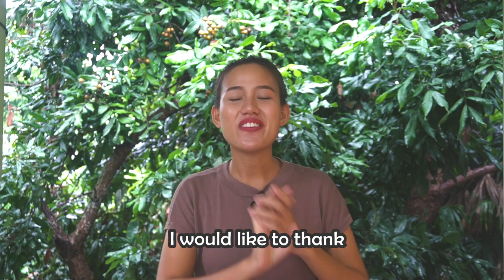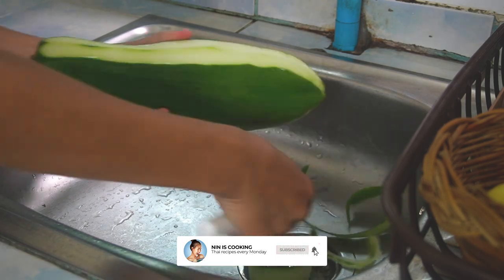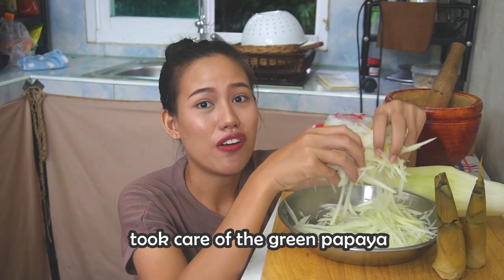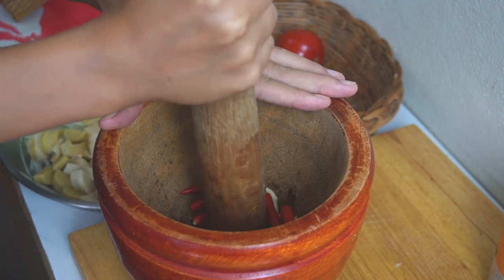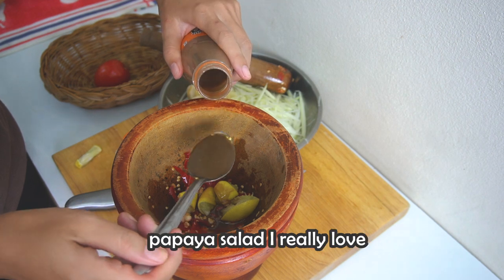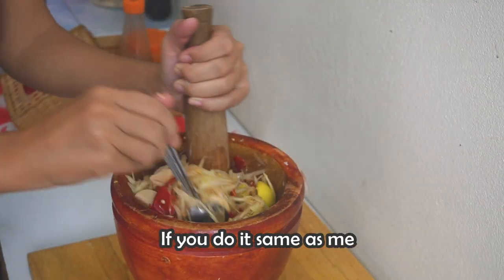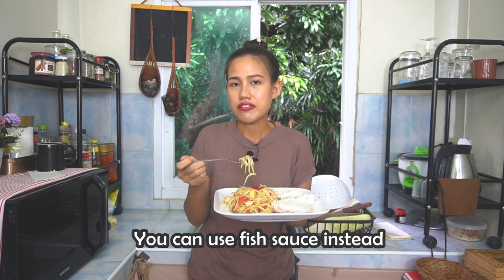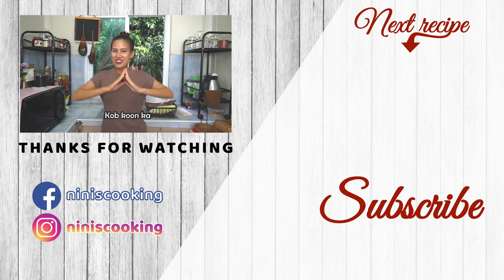Yummy Cooking Papaya Salad - Som Tum (ส้มตำไทย) - Thai Recipes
Today's video is about yummy cooking papaya salad, Thai style. Papaya salad, or Som Tum in Thai (ส้มตำไทย), is an emblematic Thai dish, and one of my absolute favorite. But I'm very, VERY critical when it comes to eating a good papaya salad, reason why I never cooked it by myself until now... but I wanted to try, so I trained and now I show you the result, which is really good for my taste, I'm quite proud!

📃 INGREDIENTS:

• 1 tomato
• 1 clove garlic
• 10 red chili (according to your taste)
• 1 bowl green papaya shredded
• 2 bamboo shoot or long beans
• 4 TBSP fermented fish sauce or fish sauce
• 1 tsp palm sugar or white sugar
• 3 TBSP lime juice or lemon juice

Your contribution is helping me dedicate more time to the creation of yummy recipes for you, and also helps me travel and try food from restaurants and other. Ultimately, your generous donation can help me turn this hobby into a full-time activity... Plus you will have some sweet rewards, exclusive to my lovely Patrons!

🥰🙏Thank you to this month Patrons: Colin, Maryse, Brad, Norbert, Nickky

👩‍🍳 ABOUT ME:
Hello, I'm Nin! I am by no means a Chef, but food and cooking have always been a very important part of my life. When I was a kid, my parents were owning a street food stall in Thailand and right after school, I was always running there to help them cook and serve the customers. I have also learned a loooot with my grand mum, who taught me how to cook traditional Thai food since ... well, since forever I believe!
My ultimate dream would be to travel the world and try food from as many different countries and cultures as possible. And then, share that with you 😊